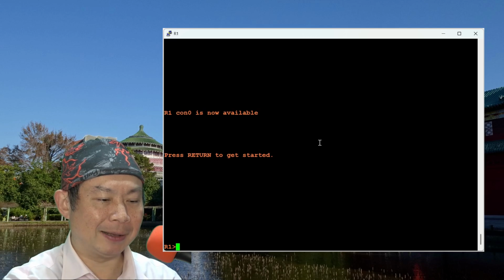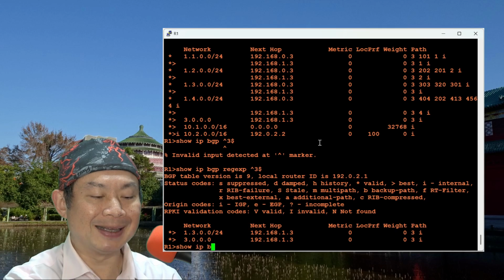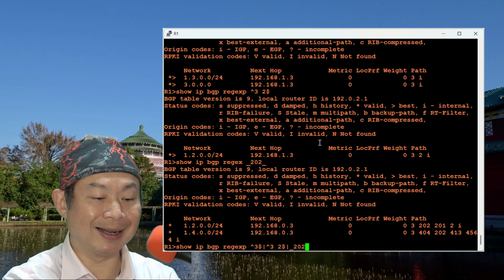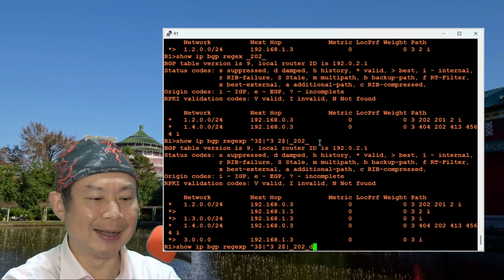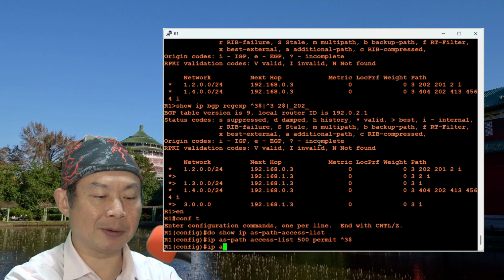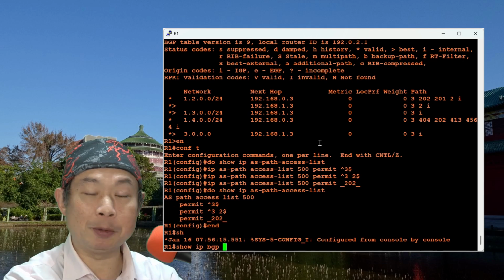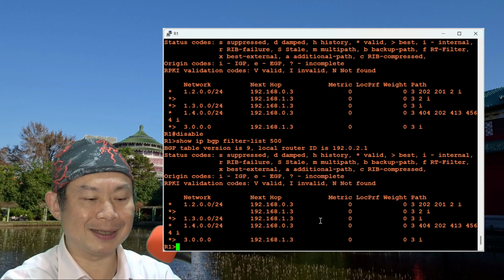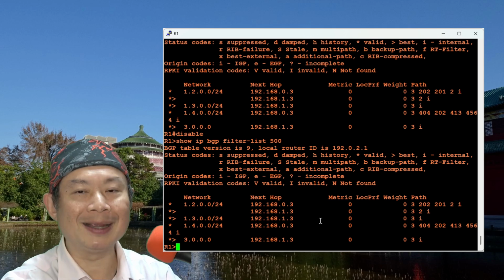Cisco IOS: BGP AS-Path Access List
Let me show you an example why we need AS-Path Access-List, in addition to Regular Expressions, in BGP.

1:16 Example Condition 1: show ip bgp regexp ^3$
1:27 Example Condition 2: show ip bgp regexp ^3 2$
2:03 Example Condition 3: show ip bgp regexp _202_
2:40 Combine them all together: show ip bgp regexp ^3$|^3 2$|_202_
4:29 List defined AS-Path Access Lists: show ip as-path-access-list
4:37 Creating AS-Path Access List 500.
6:11 To apply AS-Path Access List in BGP, command is: show ip bgp filter-list 500
6:21 AS-Path Access List 500 produces exactly the same results.
7:45 The only caveat for AS-Path Access Lists is we must have configuration privilege.